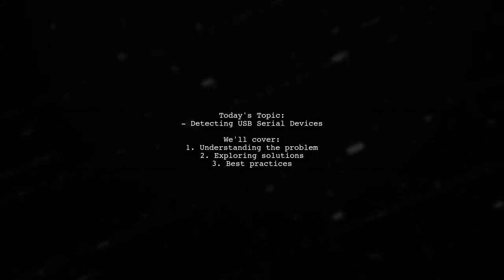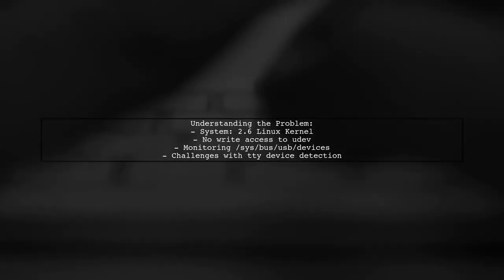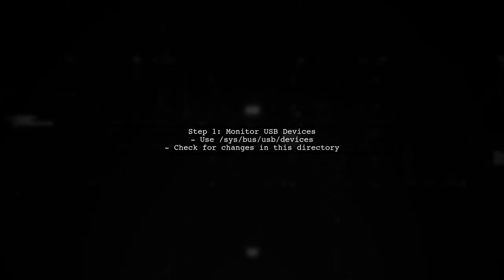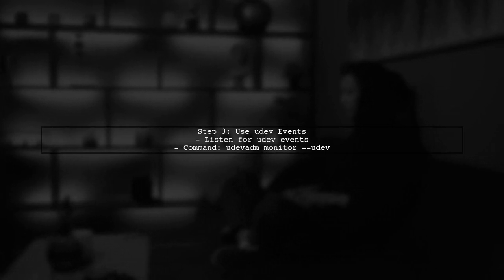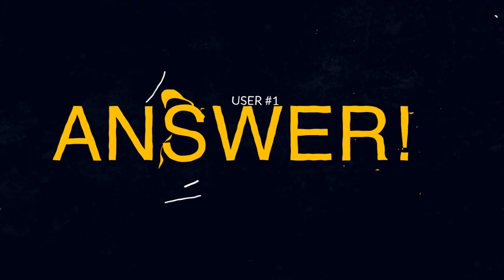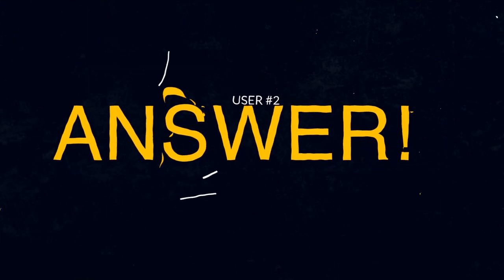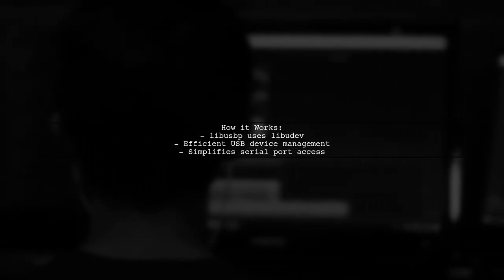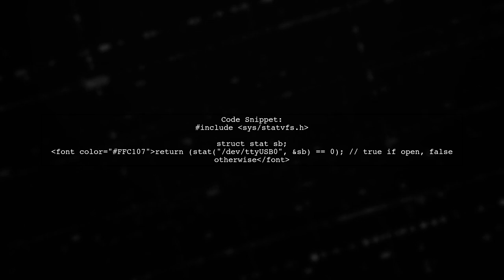Detecting USB Serial Device Plugged/Unplugged in C++: A Complete Guide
In this comprehensive guide, we delve into the intricacies of detecting USB serial devices being plugged and unplugged using C++. Whether you're a seasoned developer or just starting out, this video will equip you with the knowledge and tools needed to effectively monitor USB connections in your applications. Join us as we explore the essential concepts, practical examples, and best practices to enhance your programming skills in handling USB serial communication.

Today's Topic: Detecting USB Serial Device Plugged/Unplugged in C++: A Complete Guide

Related to: usbserialdevice, detectusbdevice, c++programming, usbplugandunplug, serialcommunication, c++tutorial, devicedetection, usbprogramming, hardwareinteraction, c++guide, plugandplay, usbeventhandling, programmingusbdevices, c++serialcommunication, usbdevicemanagement, softwaredevelopment, c++examples, usbdevicenotifications, programmingtips, c++projects